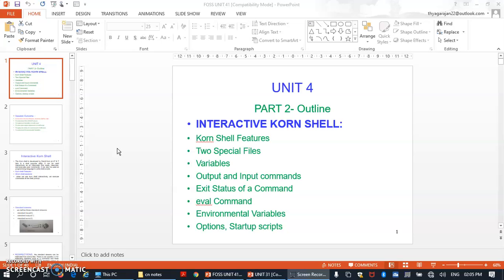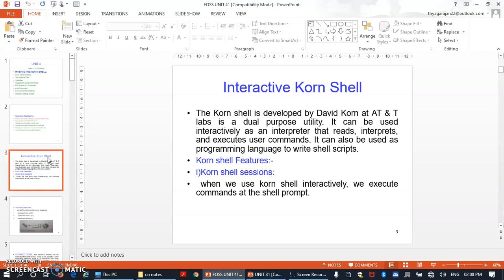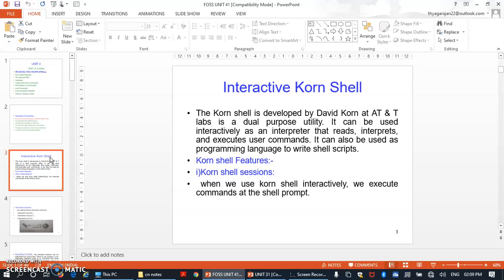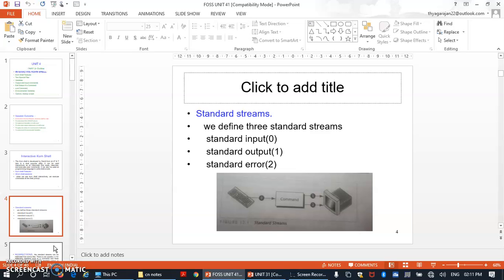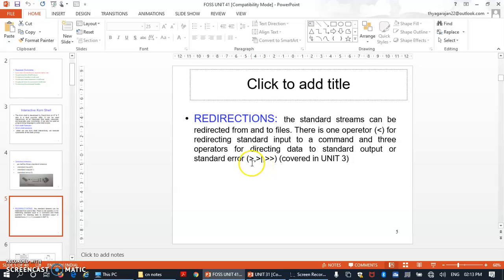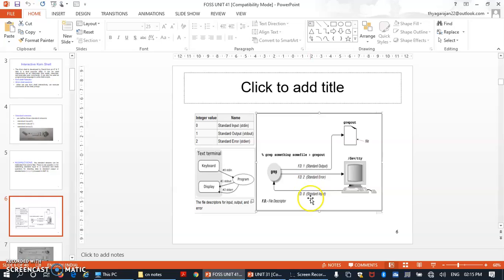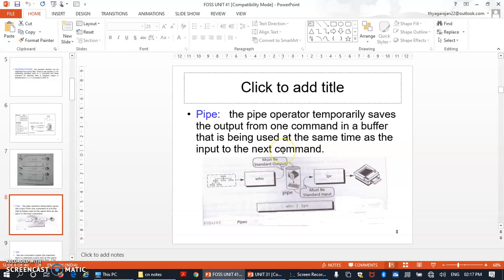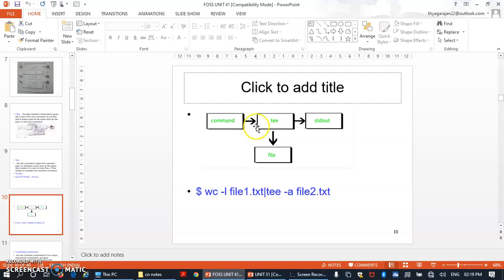Interactive Korn Shell Part-I